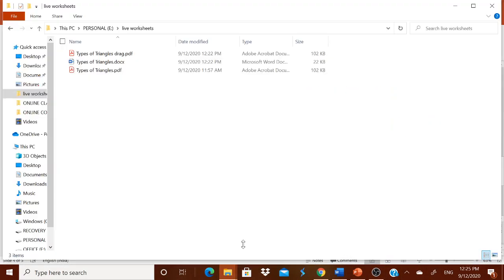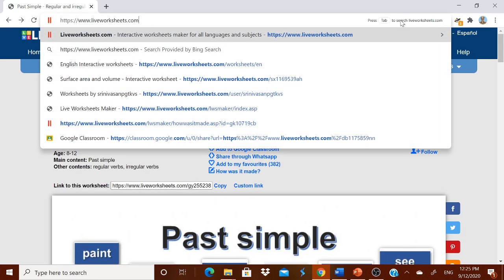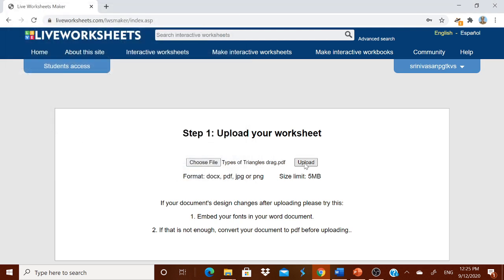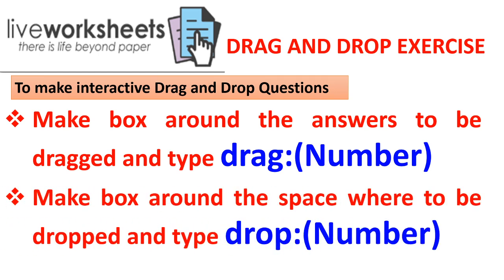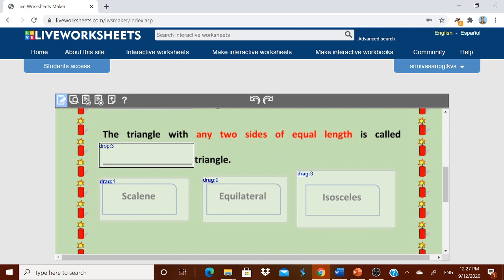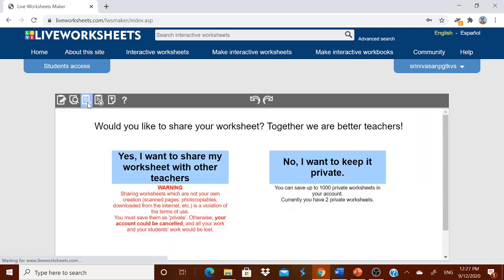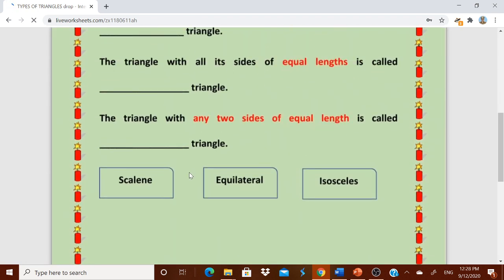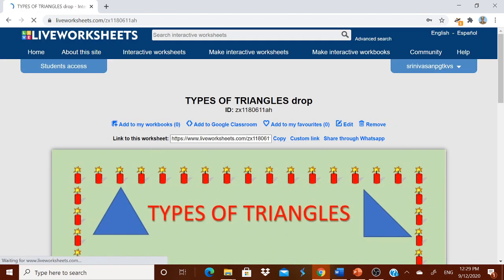Live Worksheets Part 4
Video series on 'Online Classes Made Classic' by M Srinivasan, KVS, ZIET, Mumbai
The following topics are covered: